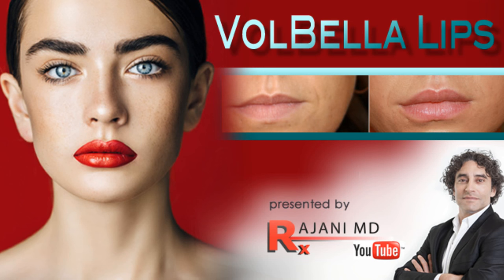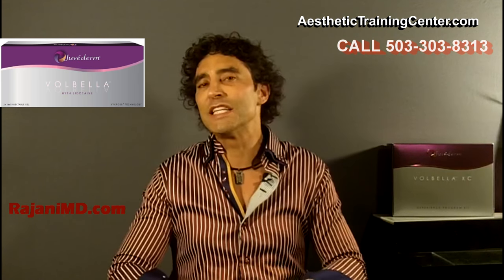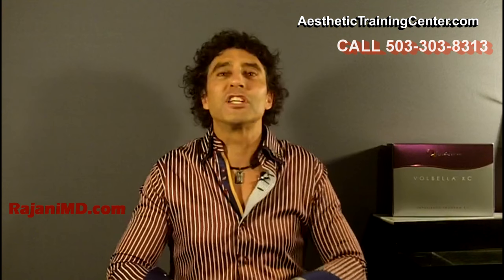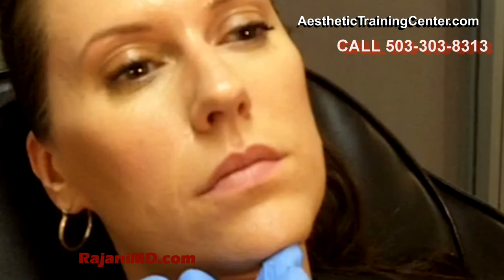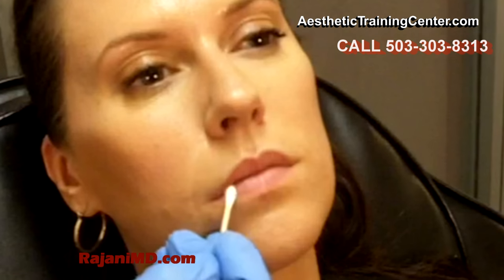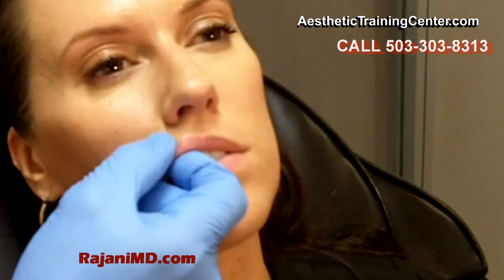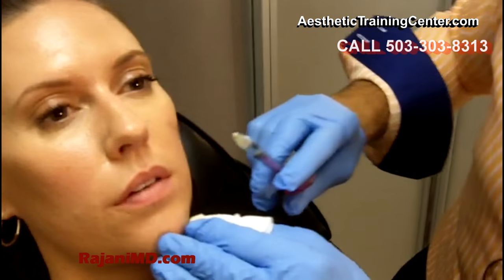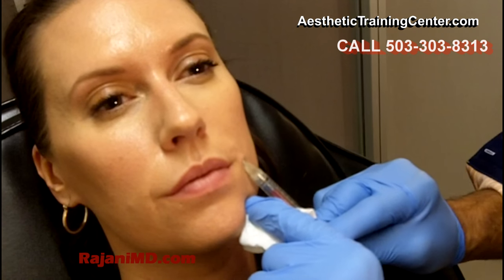Volbella Lip Filler-Watch Dr Rajani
Dr Rajani discusses, injects and shows a before and after picture with Volbella used for lip filling. Lip augmentation and lip plumping is one of the most common aesthetic procedures.
Volbella Tear trough injection found at this link
Neuromodulators like botox can be combined as well as fillers like Voluma and pdo threads.
Combination procedures achieve the best results. The PDO Thread Lift is very popular in Europe, Korea and Asia and now is available in the USA.
To create rejuvenation and youth we must use different products to thicken the skin, create lift and not lose balance of beauty and symmetry in the face and neck.Volbella, voluma,botox,Sculptra, restylane, restylane silk and artefill can all be used for the liquid facelift.
Placing them in the correct places is more important than the actual volume used in many cases. Restoring youth and balance is the goal while avoiding the "fake" look  which is often feared. Dr Rajani is a trainer for Allergan, Galderma, an Artefill Diamond Elite provider, trainer for Suneva, Dermasculpt Microcannula, and a sought after speaker and educator.
For more information follow him at RajaniMD.com or on facebook for weekly helpful tips to keep your skin beautiful, young, and healthy
See before and after pictures at RajaniMD.com.